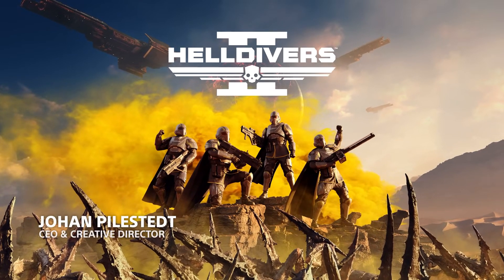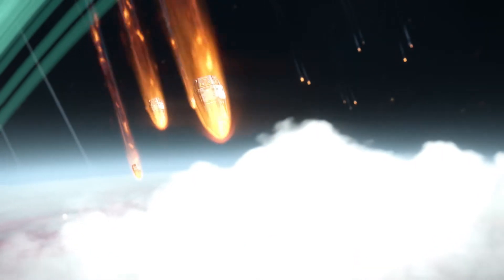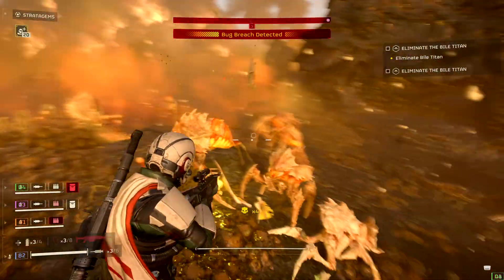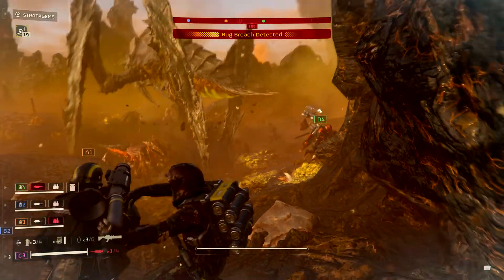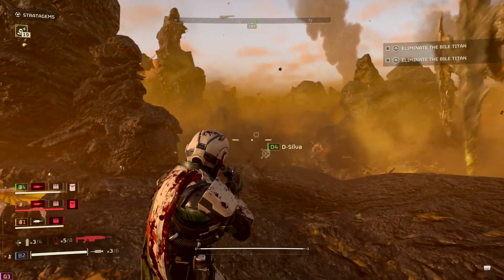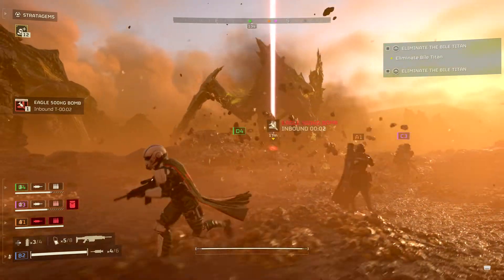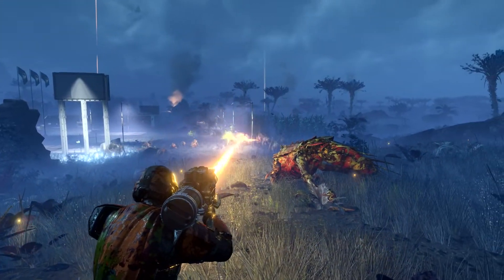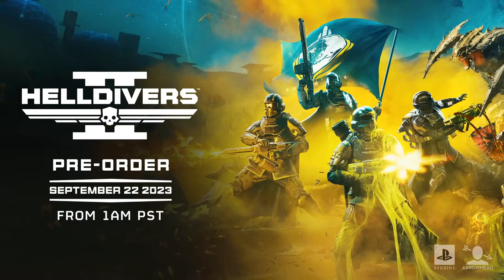Helldivers 2 معركة Bile Titan Liberation على PS5